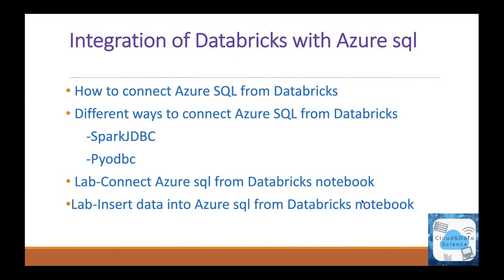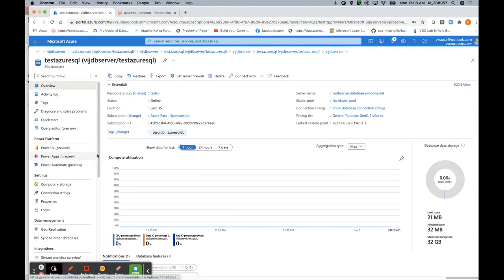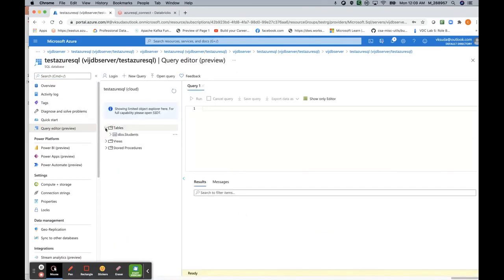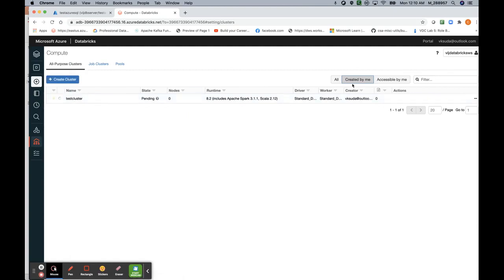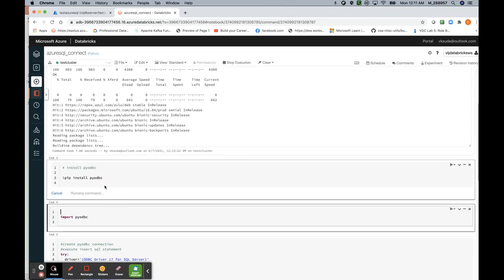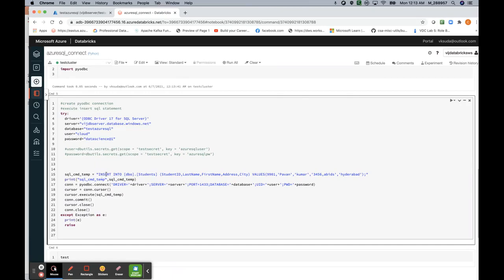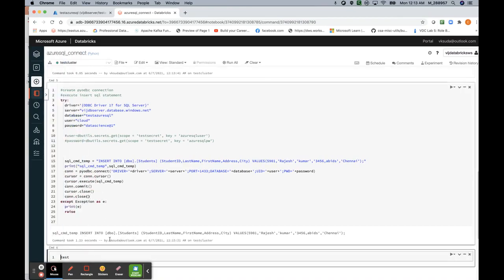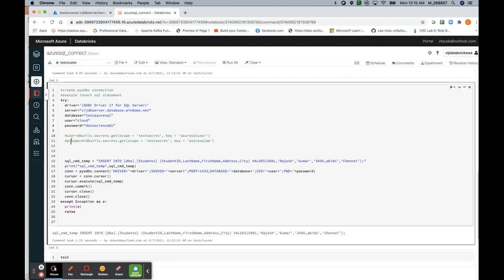Databricks Zero to Hero | Azure SQL Integration with Databricks | Session 6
This video is the continuation of the "Databricks Zero to Hero" Series Free crash course. Databricks Tutorial:
In this video , you can learn and refresh
1. How to connect Azure SQL db from Databricks notebook
2. How to install MS-ODBC driver and pyodbc
3. Insert data into Azure SQL database using pyodbc
4. Validate the data from Azure Portal.